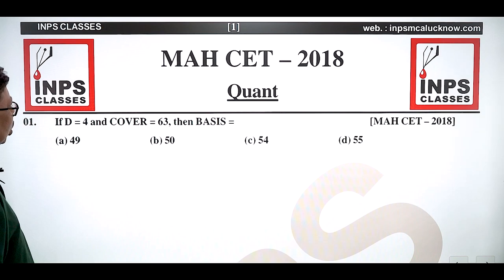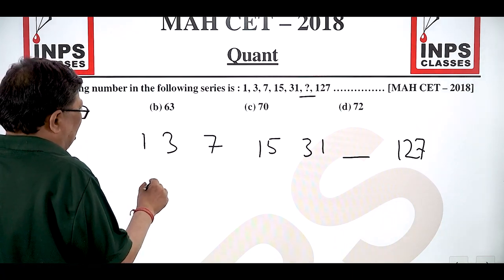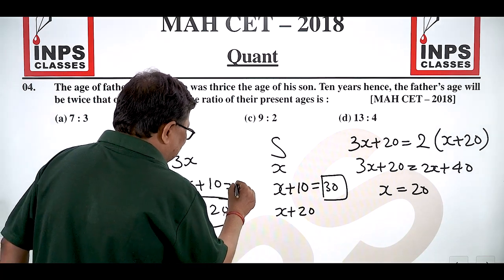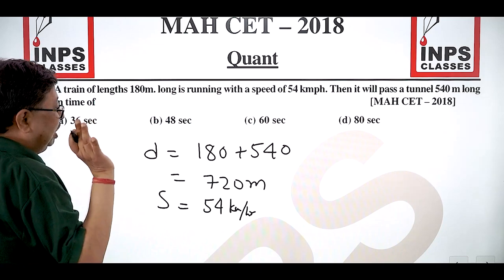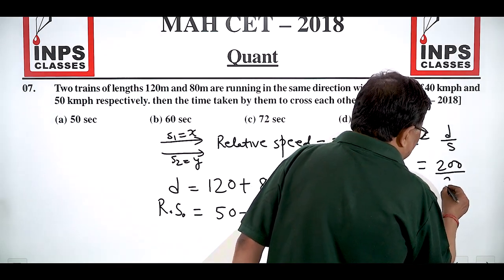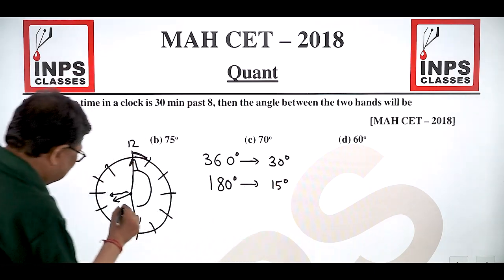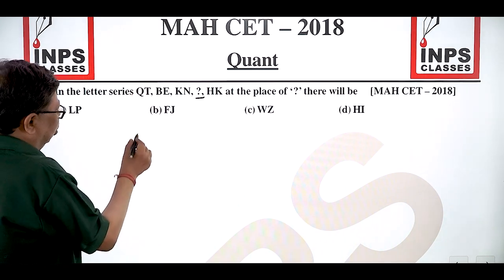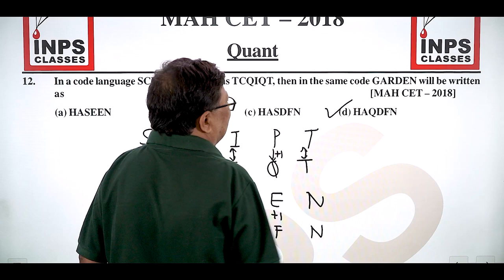MAHCET PYQs Reasoning and Quant Solution Part 1 MAHCET MCA 2024 INPS CLASSES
Arihant NIMCET 16 Years Chapterwise & Topicwise Solved Papers Mathematics For 2024 & 2025 Exams:

Welcome to Part 1 of our comprehensive series on solving MAHCET (Maharashtra Common Entrance Test) Previous Year Questions (PYQs) focusing on Reasoning and Quantitative Aptitude sections. INPS CLASSES brings you expert guidance and solutions to help you ace the MAHCET MCA 2024 examination.

In this video, we dive into solving Reasoning and Quantitative Aptitude questions from MAHCET's past papers, providing step-by-step explanations and strategies to tackle similar questions effectively.

Whether you're a beginner or looking to brush up your skills, this series is tailored to suit all levels of proficiency.